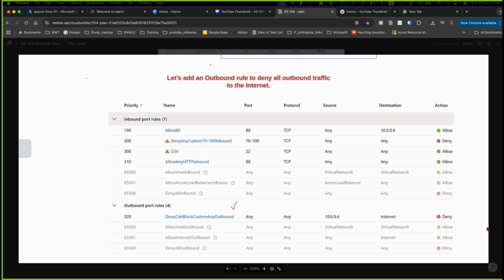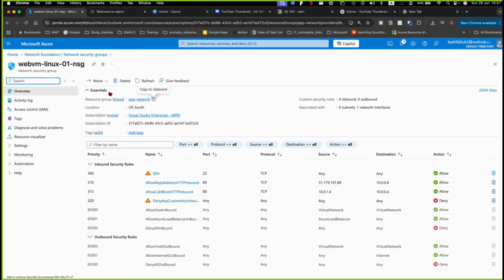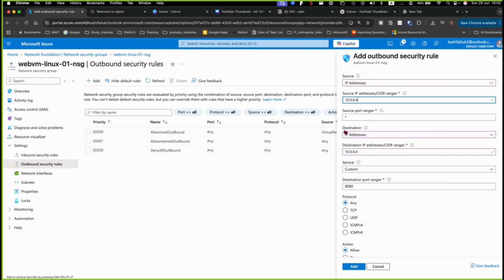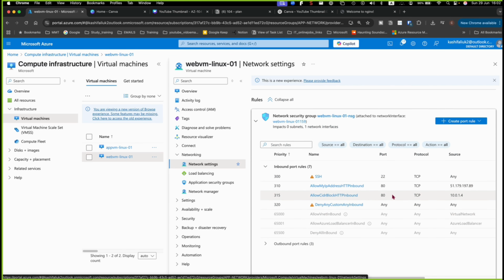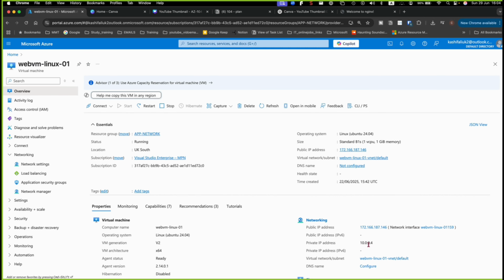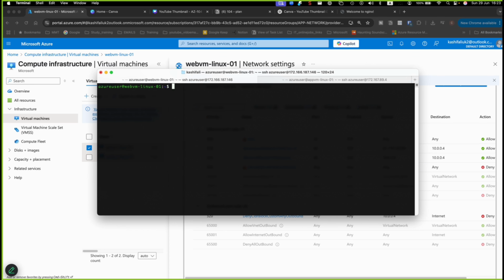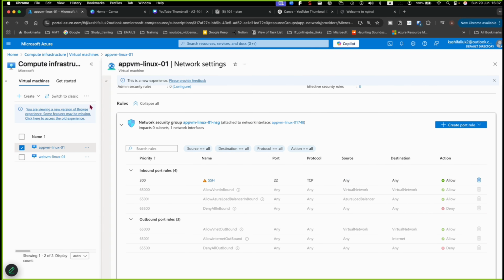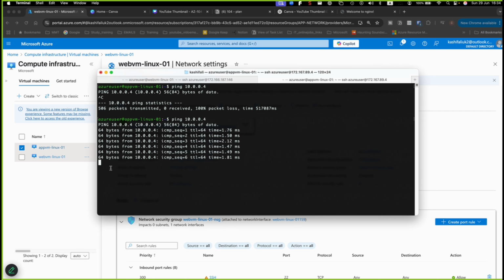AZ-104 | Azure NSG Outbound Rules & ICMP Explained 🔒 | Must-Know for Exam Success!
Navigating Azure NSG outbound rules and ICMP (ping) in under 5 minutes! 🚀 Whether it’s for AZ‑104 prep or real-world troubleshooting, this demo shows how to control outbound traffic from your VMs and test connectivity with ICMP. Fast‑paced, clear, and exam-ready!